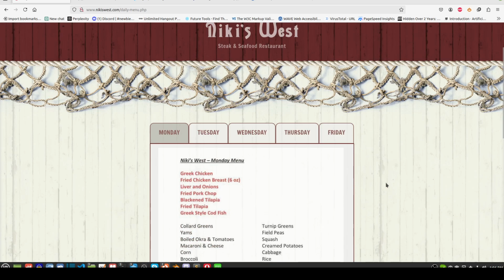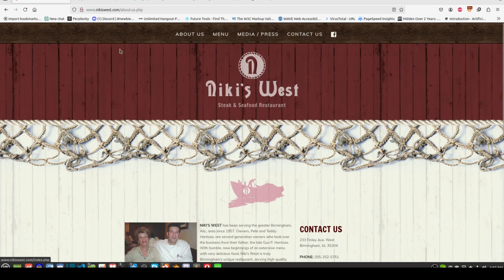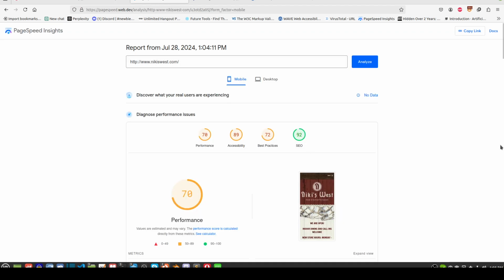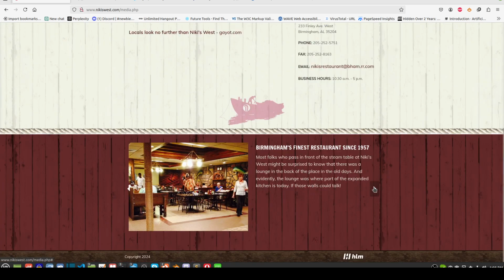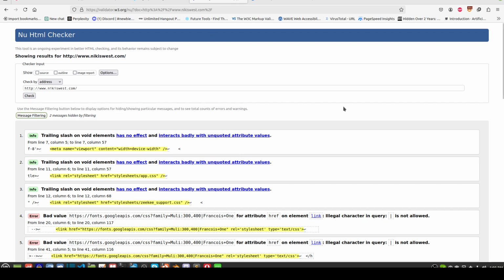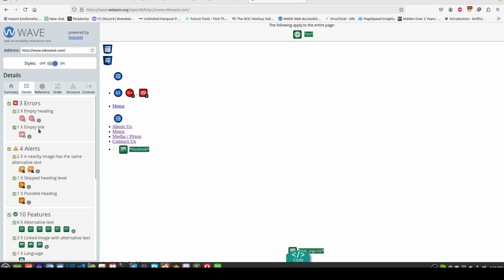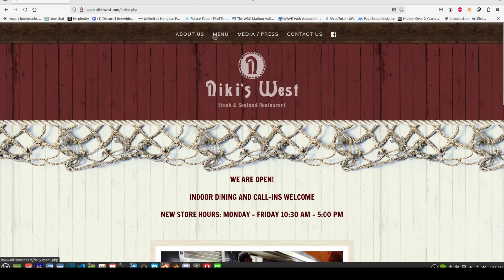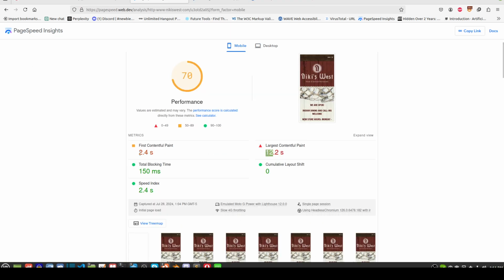Restaurant Web Development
I think it's time someone started talking about the cost of bad code.
A Google study showed if a website takes just 3 seconds to load, it'll lose 53% of its traffic.

It’s the reason Google added a ranking penalty for sites that take longer than 2.5 seconds for their largest content paint.

Yet despite this the average website takes 27.3 seconds to load on mobile.

The reason for this is because the Web Design Industry as a Whole is a MESS! Where instead of focusing on producing high-quality code, it’s all about how quickly you can complete the project.

This has led to a decline in the overall coding standards. And a dependency on mass-produced frameworks, which has led to mundane, plain, ordinary designs, where everyone looks the same, stifling creativity and innovation.

These frameworks offer a range of ready-made templates and components, making it easier and faster to build websites.

However, this convenience comes at an unforeseen cost.

These frontend frameworks come bundled with a bunch of code for features that most users will never use. This excess code affects website performance, leading to slower loading times and cost the business owner money that they never see themselves loosing and no one ever talks about because everyone is doing it.

And these frameworks limit the ability for web developers to tailor website experience.

This results in websites that look and feel similar, lacking individuality and failing to make a lasting impression on visitors.

And in turn it devalues the web design profession.

Because of the emphasis on quick turnarounds, clients may prioritize finding the cheapest and fastest solution over the best quality work.

This puts talented web designers at a disadvantage, as their expertise and attention to detail may be overlooked in favor of a quick and inexpensive alternative.

Because of this every industry is flooded with subpar designs.
W3C validation

Testing millions of websites have shown that 97% of websites have coding errors that are easily identified using tools like W3C.
The reasons for coding to W3C standards are too numerous to list but I’ll give you a couple.

When you fail to validate your code to W3C standards, your website suffers from errors, poor traffic, poor formatting, and readability problems.

W3C web standards are optimized for browsers, security, privacy, web accessibility, and they make the web work for everyone!

Professionals validate their code.
Yet despite this 97% of websites fail W3C validation!

If a developer does not validate their code, how can they be sure they didn't forget to close a tag?

One of the most important parts of building a website should be making sure the code is W3C valid.
It's the first step in making sure your website is crawlable, optimized for the search engines, and ADA compliant.

A study by Moz found that W3C validation improves search engine rankings. Google said W3C validated sites rank higher in the search engine results page.

W3C validation helps to ensure that websites are compatible with and work on all modern web browsers. A study by W3Schools found that websites with valid code are more likely to display correctly across different browsers.
W3C validation Improves User Experience

A study by Jakob Nielsen found that websites with valid code are more likely to provide a positive user experience. Because valid code is more likely to be rendered correctly, faster, and with fewer problems in browsers.
How can a professional web developer introduce a website that doesn’t meet all the standards?

I can’t answer that question but I can tell you (RNIB) found that 97% of websites fail to meet the basic accessibility guidelines set by the W3C.
What Makes a Good Website

If you are a coder and someone asks you what constitutes good code then you have to say the quality of the code.

The way you establish the quality of the code is that it meets all the standards and doesn’t have any errors. The way you find errors is by validating the code and if you can’t validate the code how can the developer be sure he didn’t forget to close a tag?